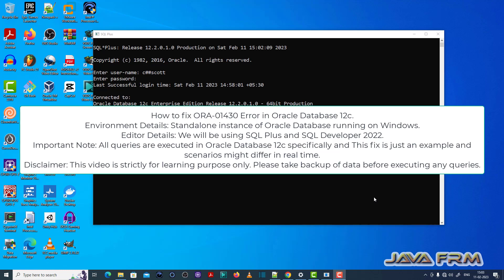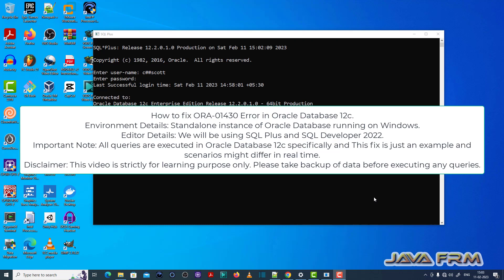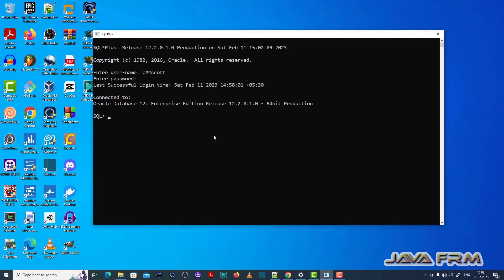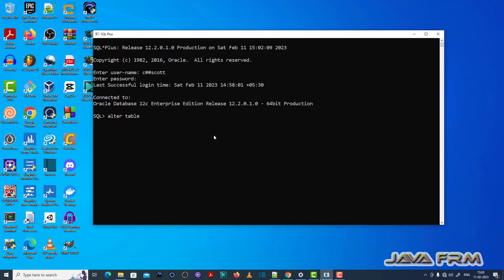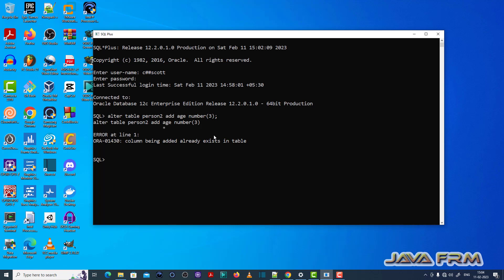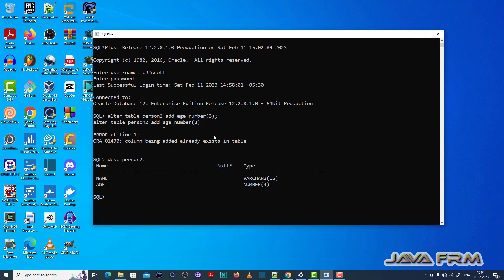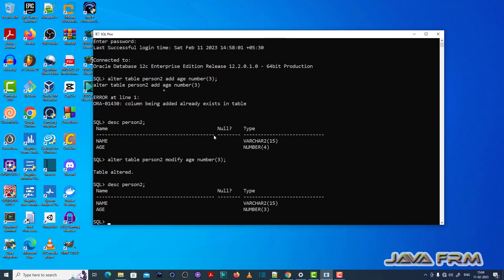ORA-01430: column being added already exists in table - Oracle Database 12c Error Messages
ORA-01430: column being added already exists in table.